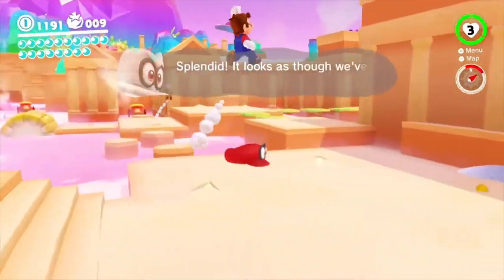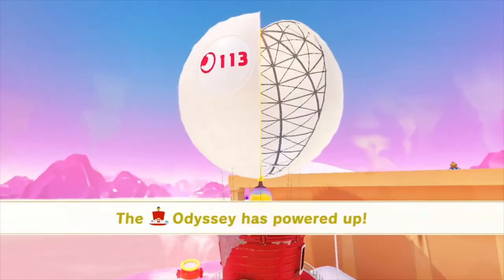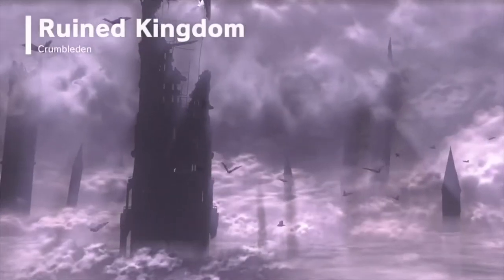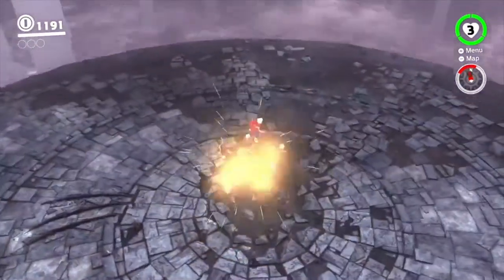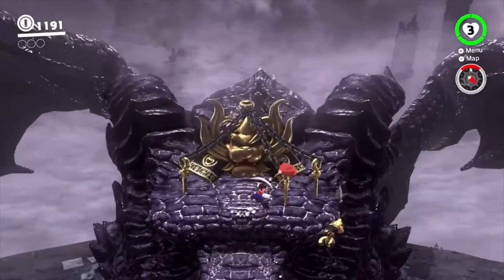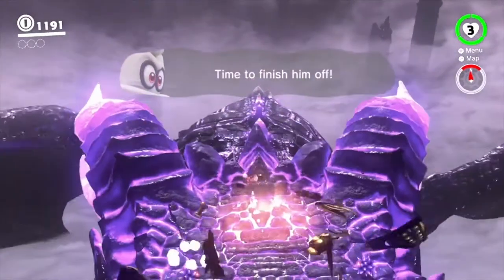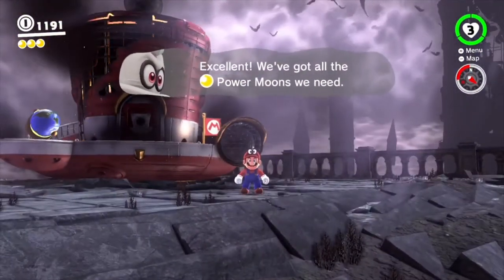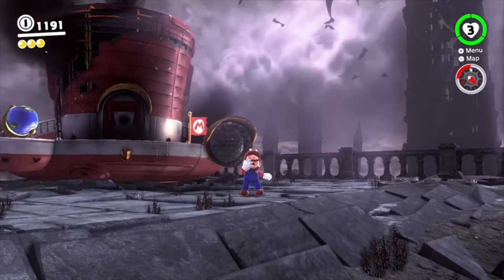The Lord of Lightning | Super Mario Odyssey Part 16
Welcome to another supermarioodyssey video! In today's marioodyssey video, we fight the lordoflightning